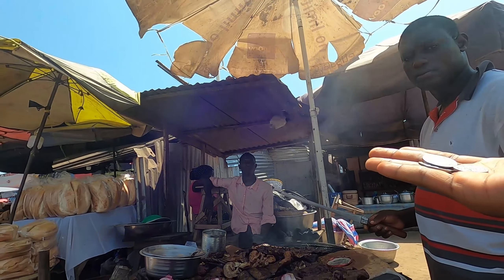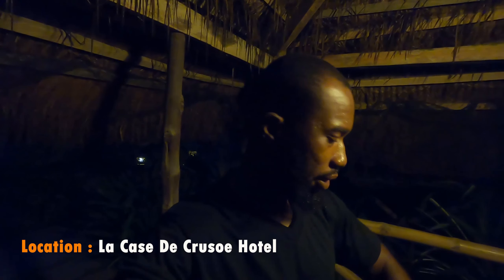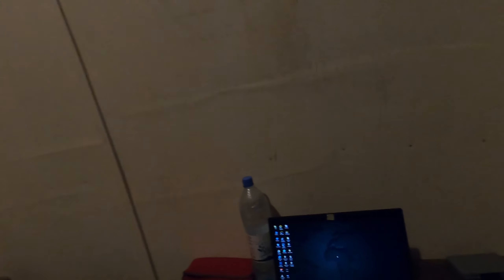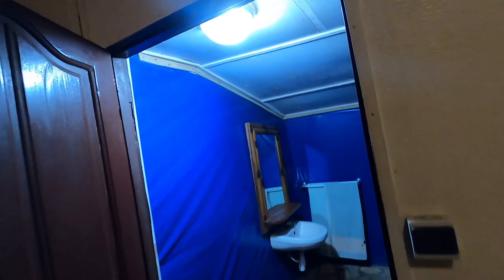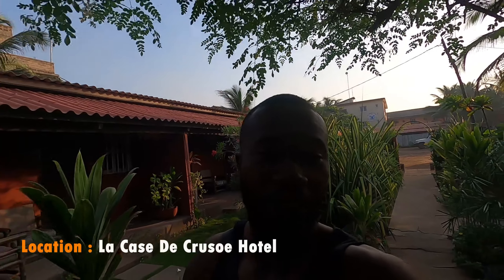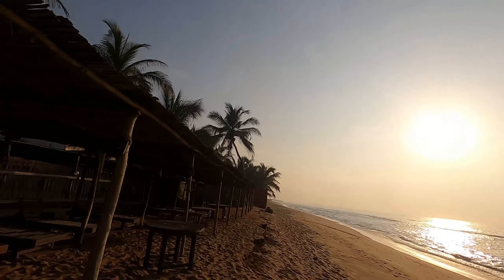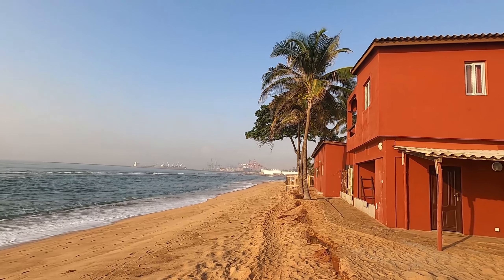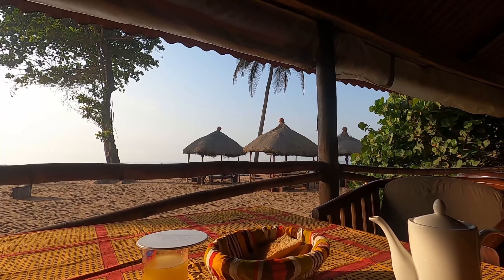Let's Go To Lome, Togo 🇹🇬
Let's travel from Benin Republic to Lome, Togo.

Follow Eboh Media